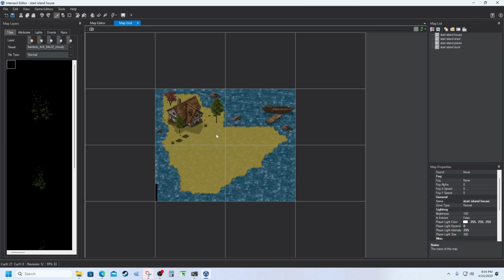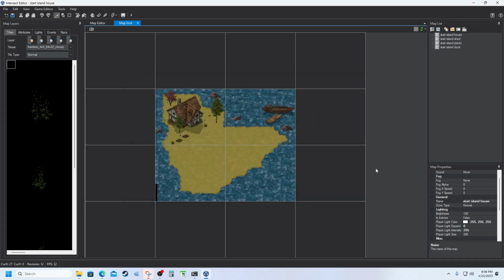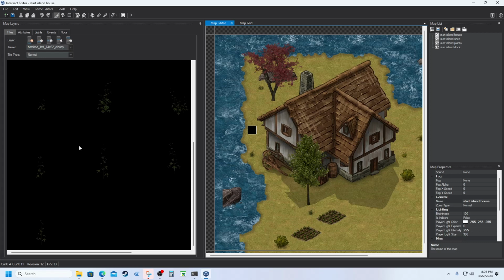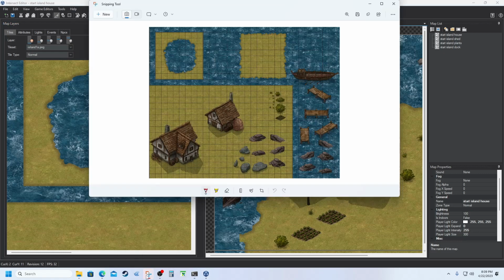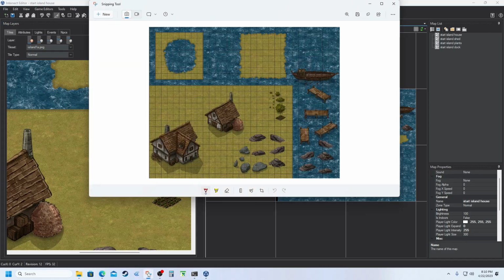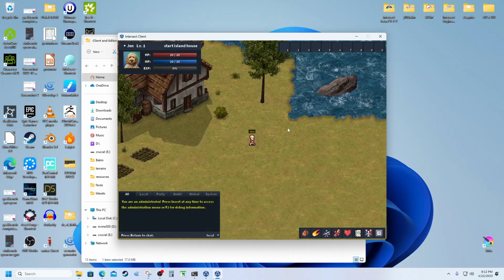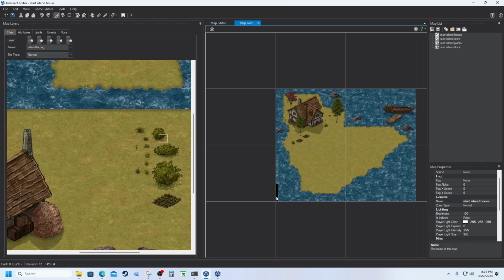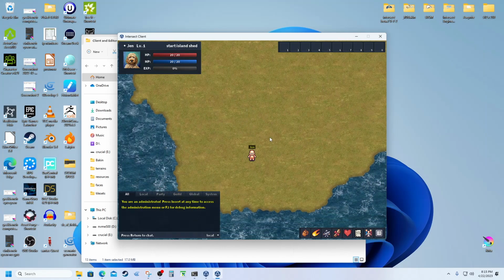MORPG Dev Log 1 starting area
Ok we jump in and get a starting area tileset built  and start laying out the scene for where the doodle rangers start their game..